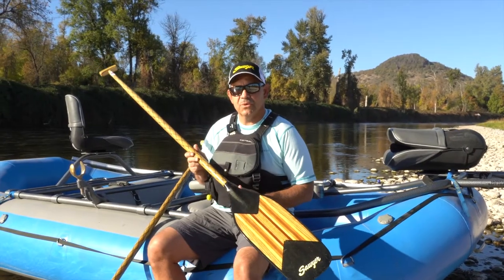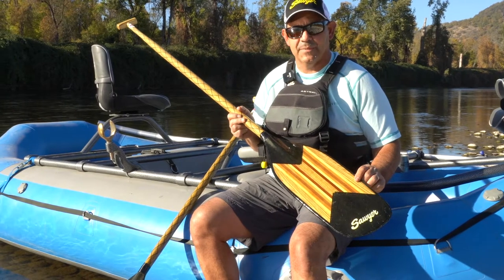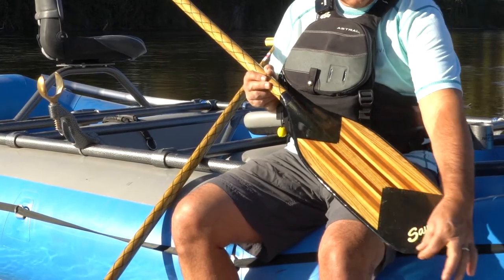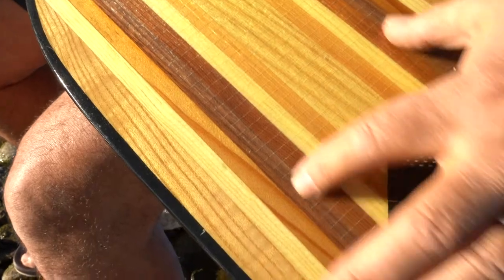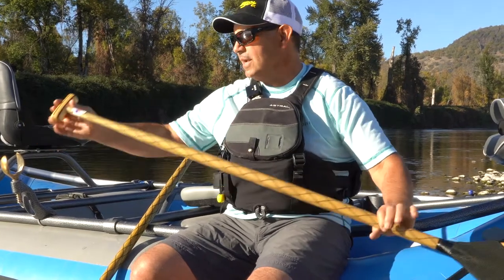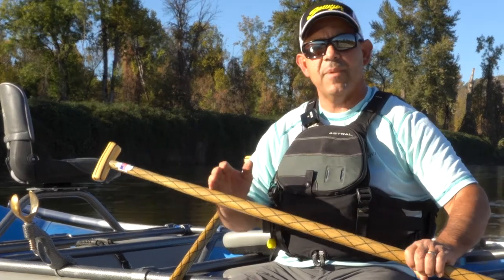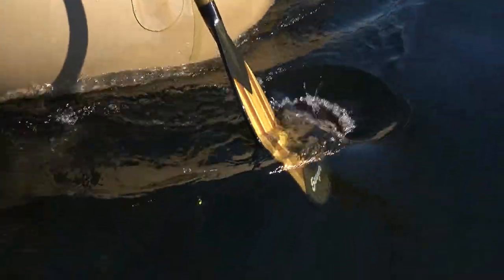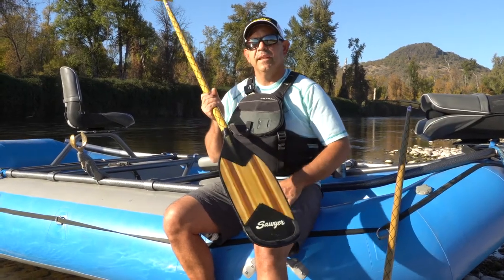Sawyer Canyon X Paddle - Classic Whitewater Guide Paddle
This classic laminated wood whitewater paddle is reinforced with carbon fiber and fiberglass to provide you with a durable raft paddle that looks great and feels even better.